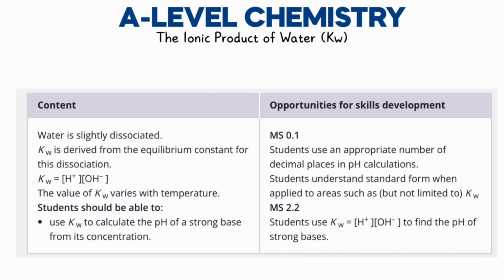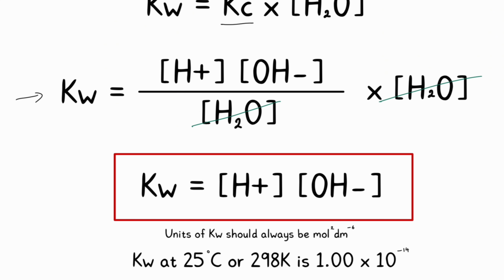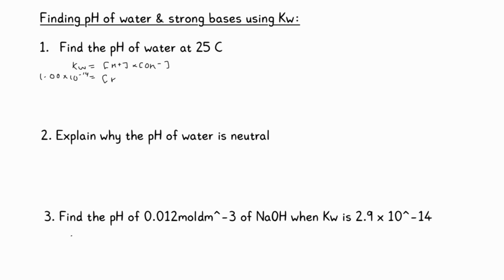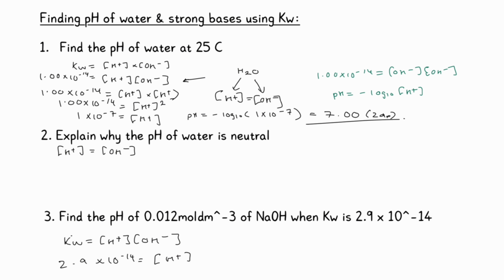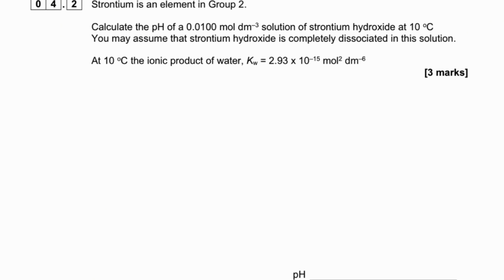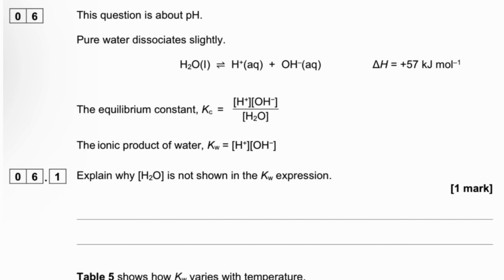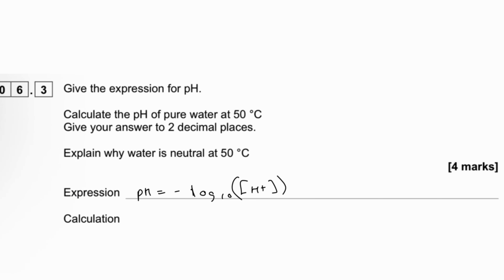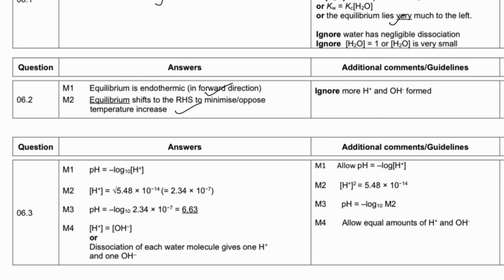A-level Chemistry | Acid and Bases | The Ionic product of Water (Kw)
We’re diving into a key A-Level Chemistry topic — The Ionic product of Water, otherwise known as Kw. You’ll learn how to calculate the pH of strong acids step-by-step 🧪